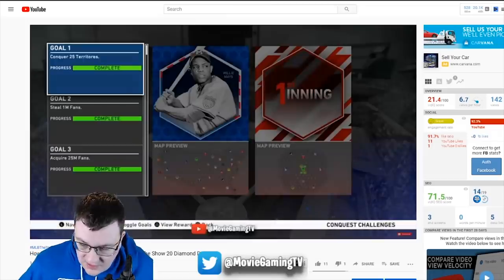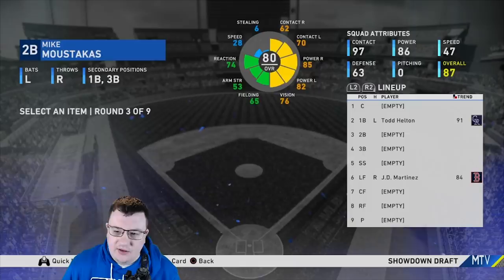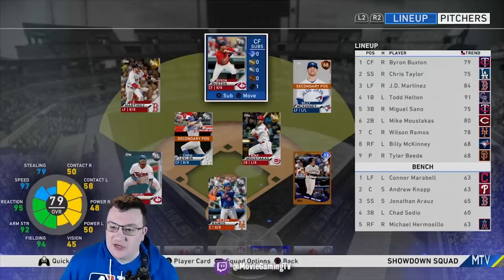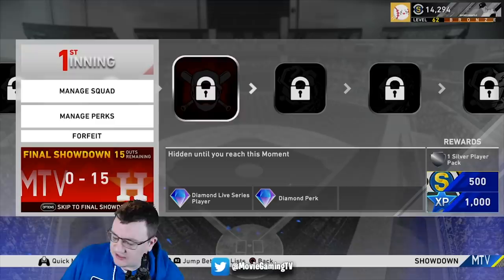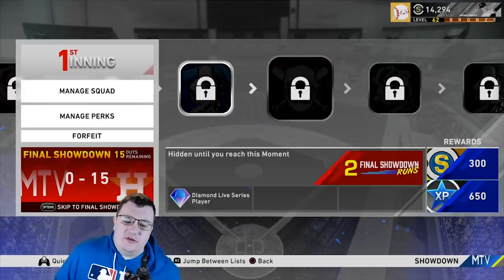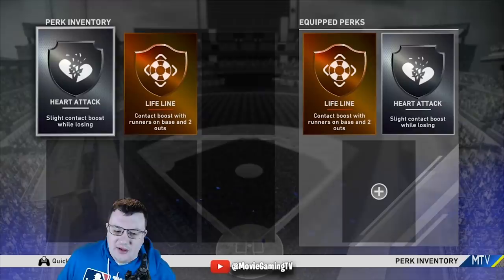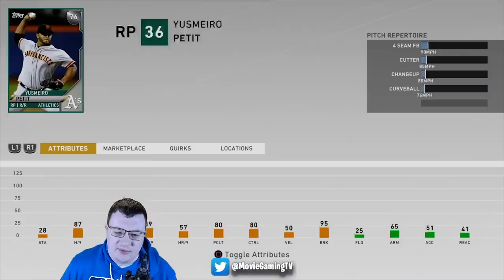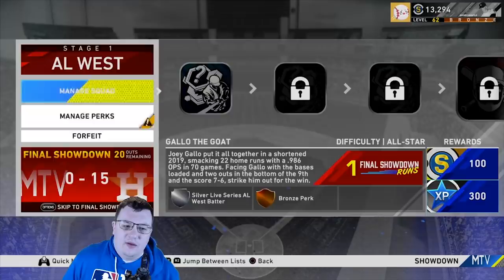How to Complete Showdown Mode MLB The Show 20 Diamond Dynasty